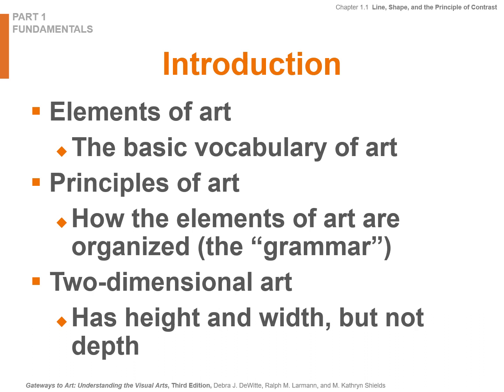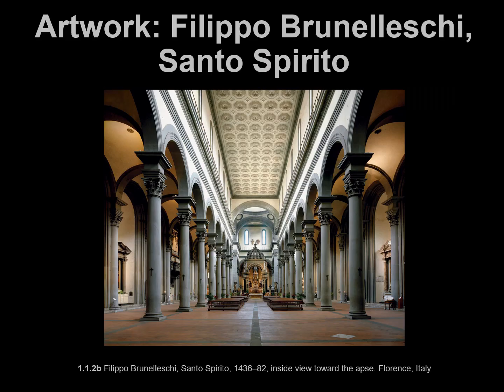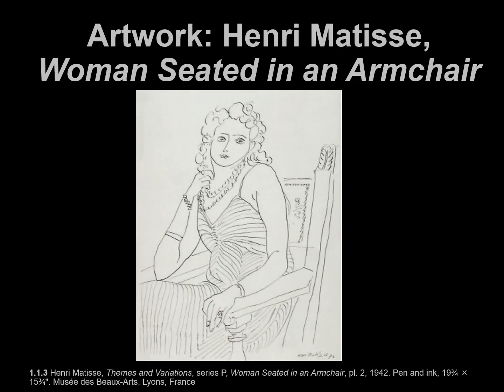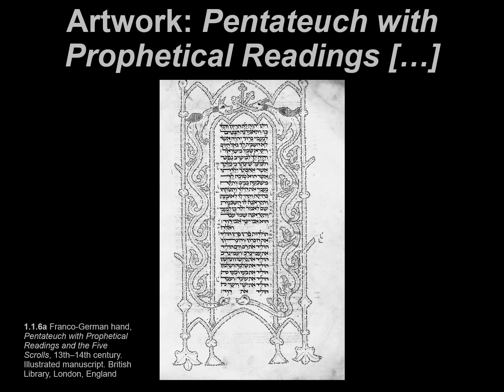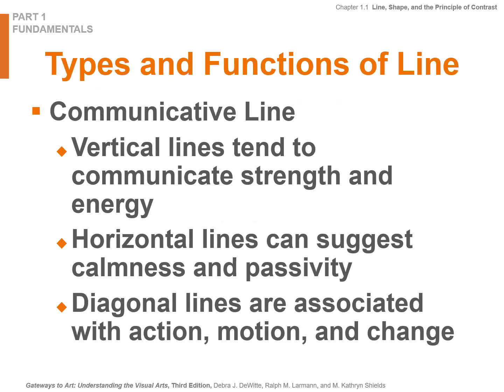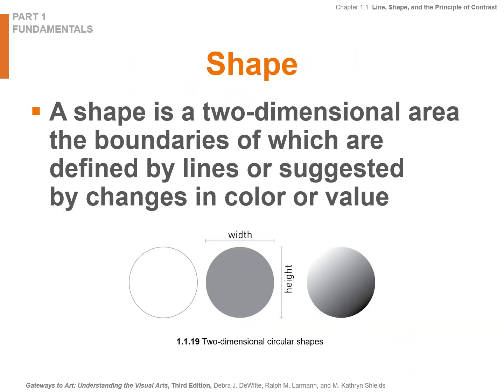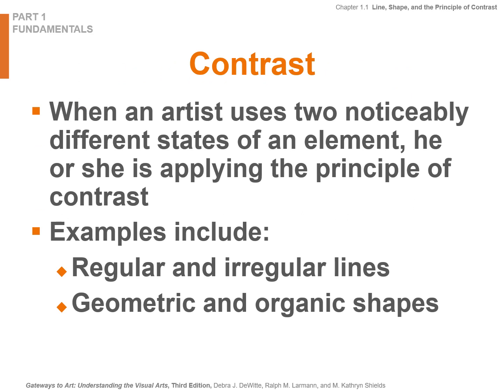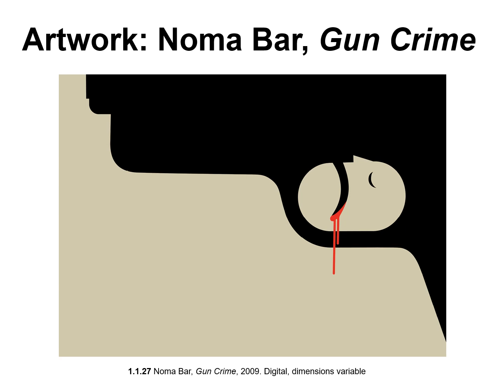CHAPTER 1.1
GATEWAYS TO ART: CHAPTER 1.1